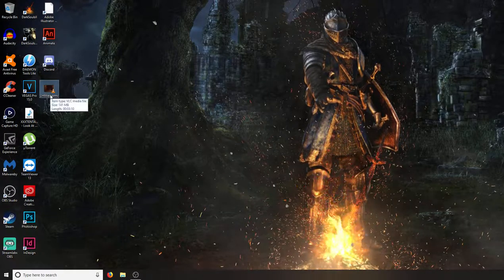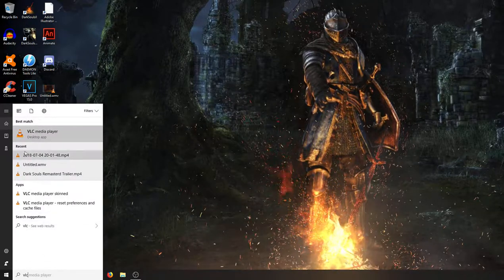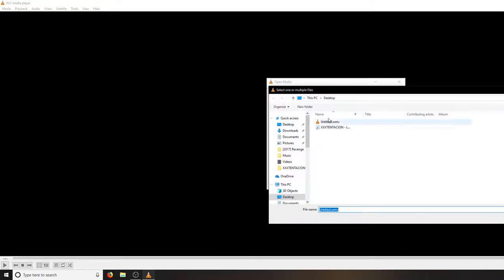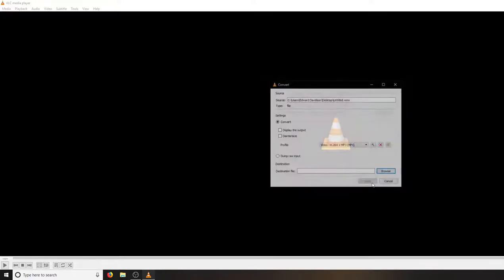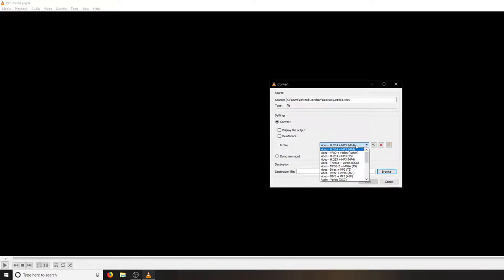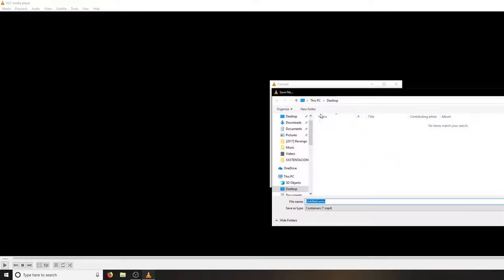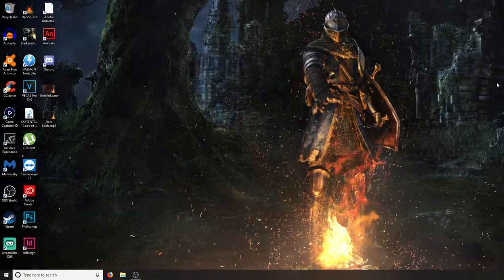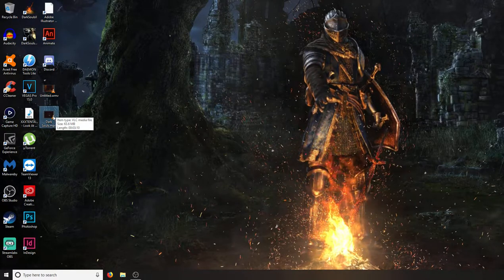How to Compress Videos Without Losing Quality With VLC Player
I love you all ❤️ and I'll see ya in the next one peace  ✌️.